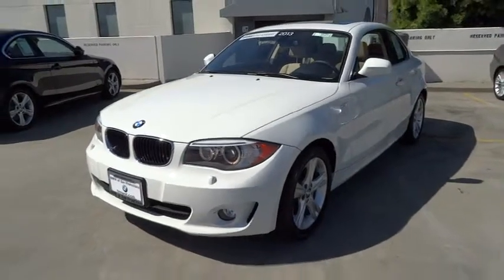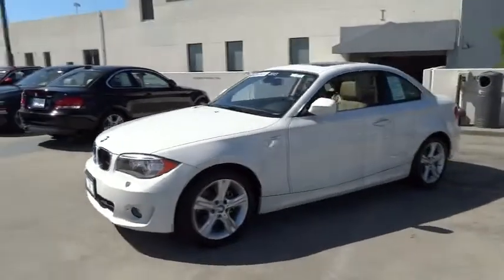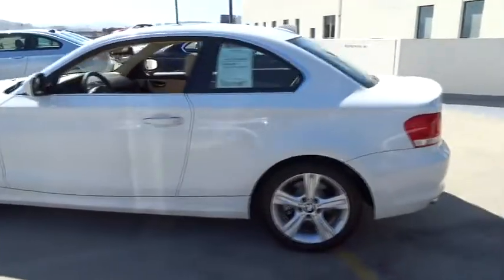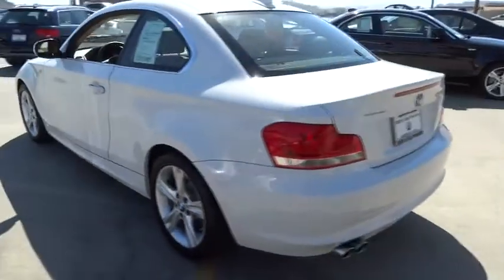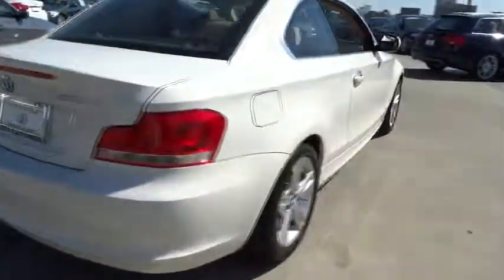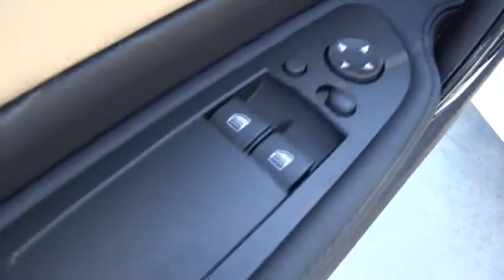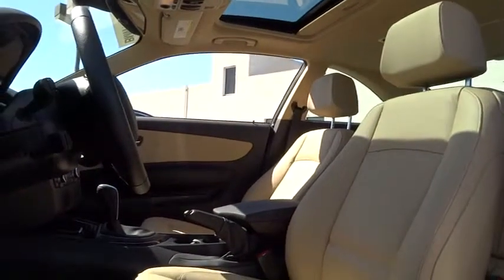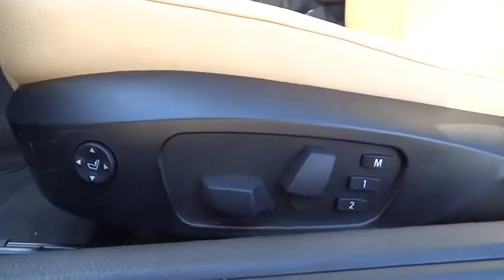2013 BMW 1 Series San Francisco, San Jose, Oakland, Marin, bay area, CA 32234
2013 BMW 1 Series  - Stock#: 32234 - VIN#: WBAUP7C52DVP24792